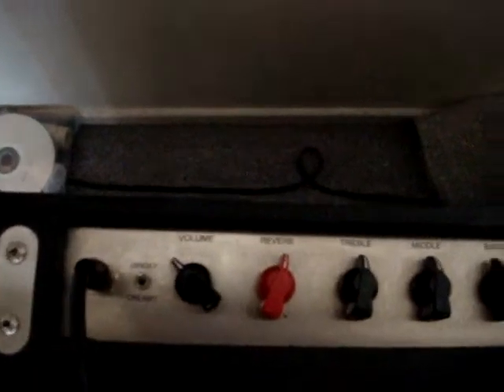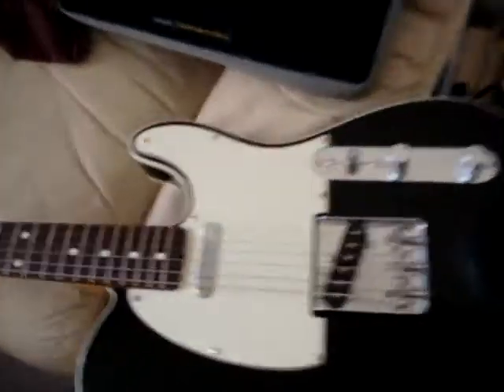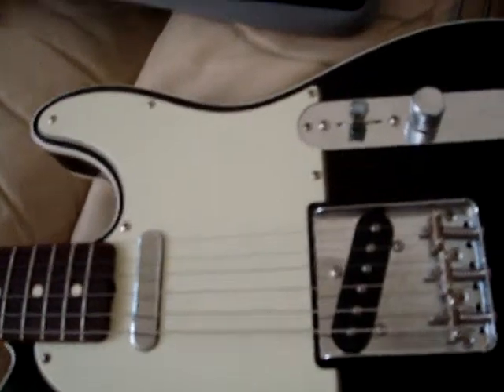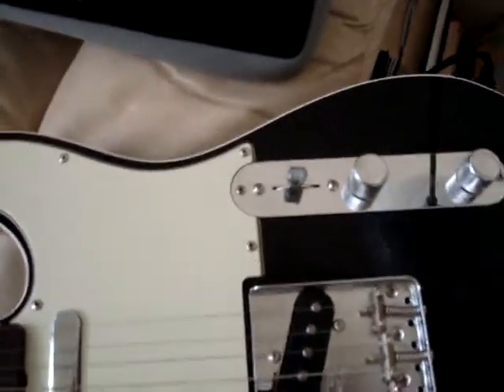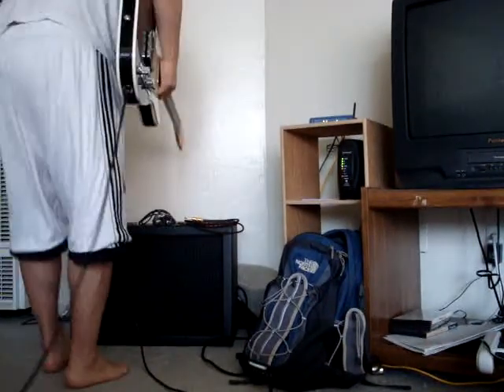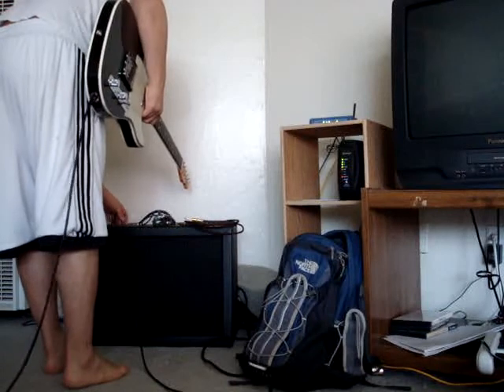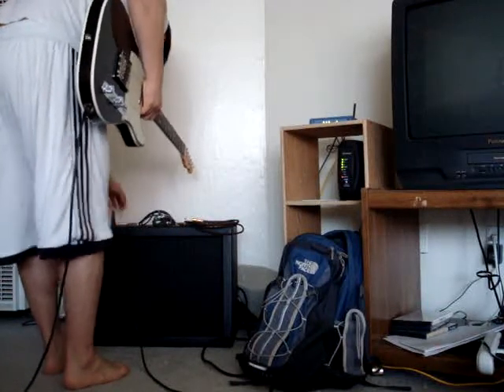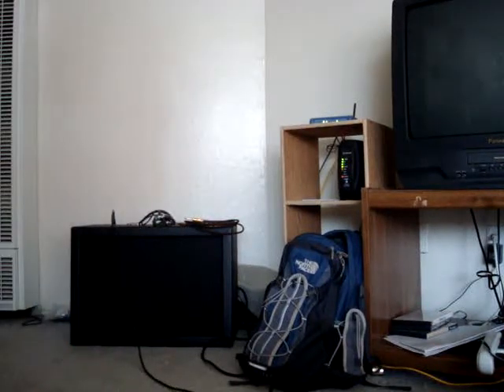Alessandro Rottweiler demo for Mr. Min